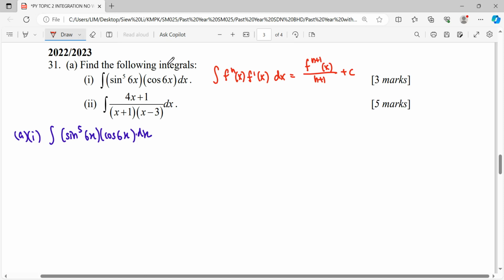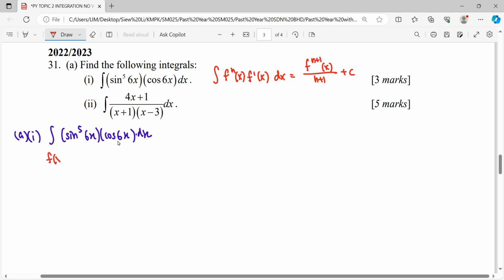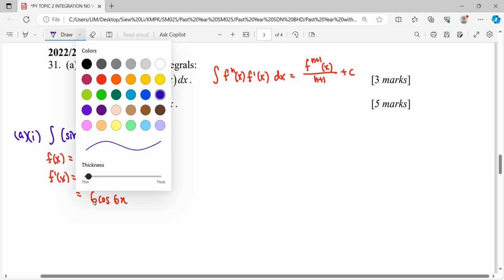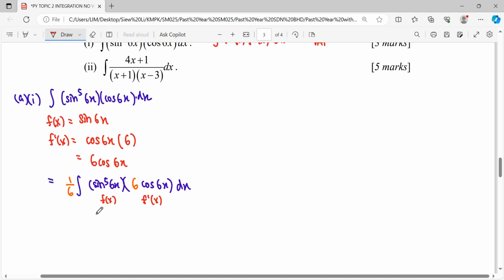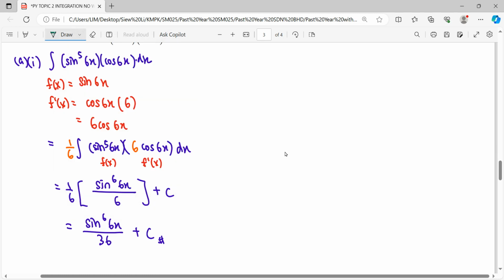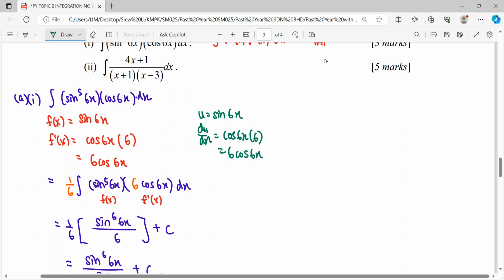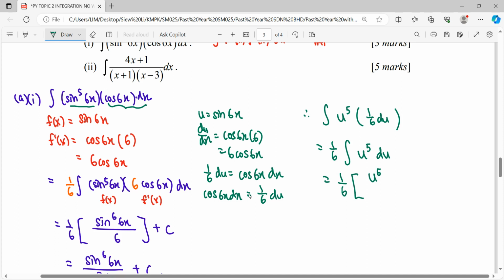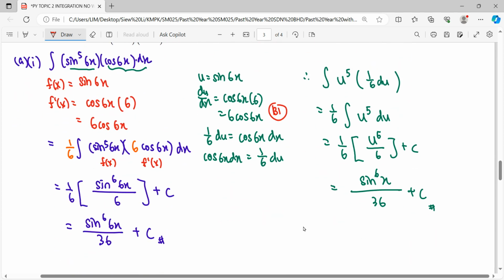PAST YEAR T2 Q31ai 2022/2023 SM025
(TOPIC 2 INTERGRATION)
Find the following integrals:
(i) integral of (sin6x)^5(cos6x).
[3 marks]